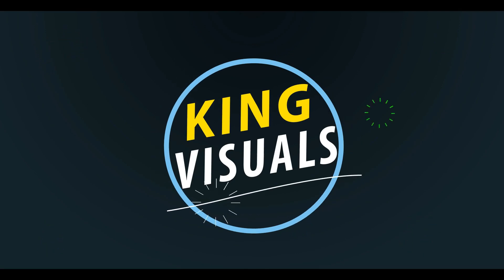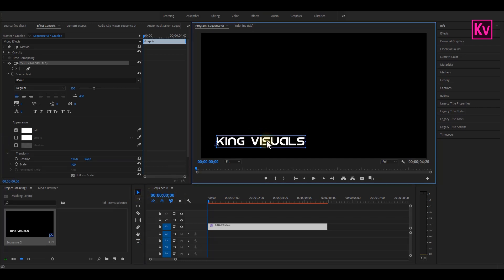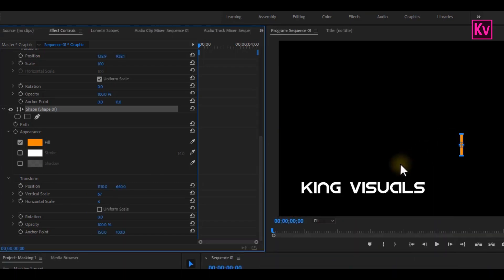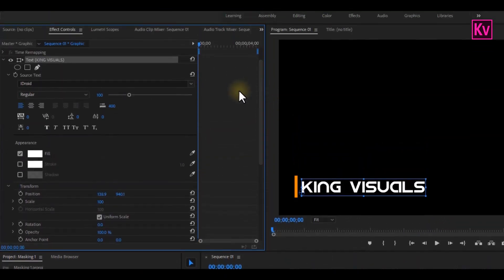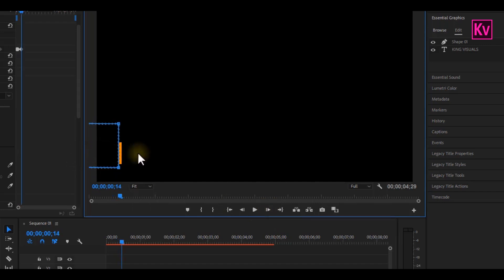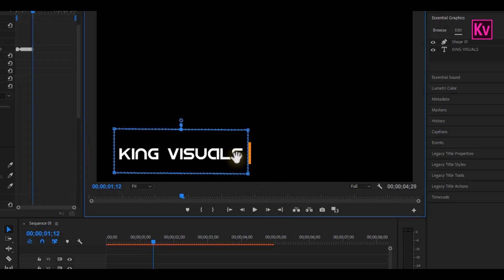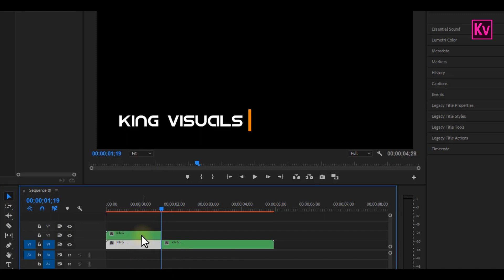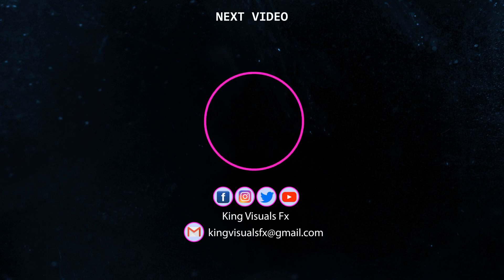Basic Text Animation in Premiere Pro for Beginners - Premiere Pro for Beginners 2021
In this Premiere Pro Tutorial, learn how to create a 2021 basic smooth and professional text animation with shapes in Adobe Premiere Pro, good for beginners in Adobe Premiere Pro and intermediate Premiere Pro Users. Become an expert of video editing.